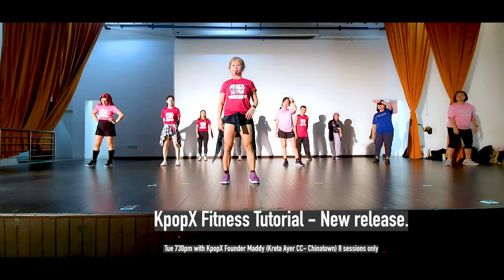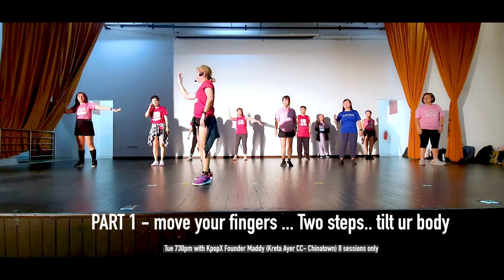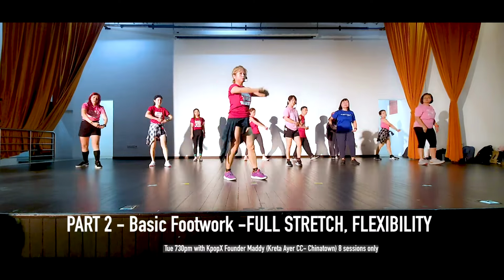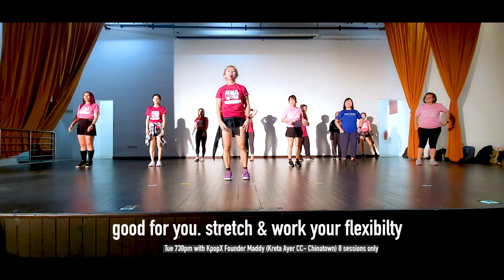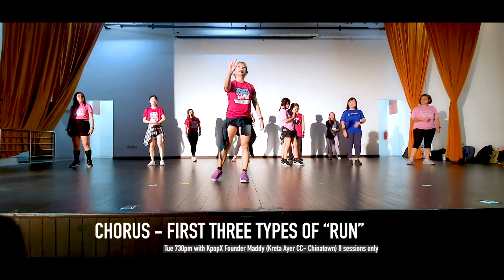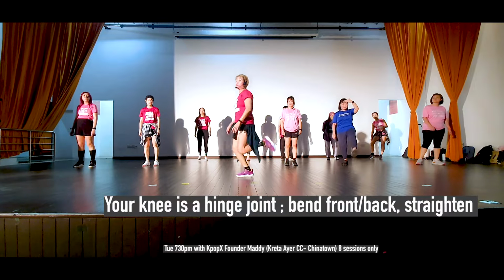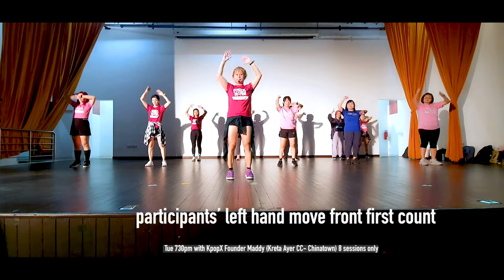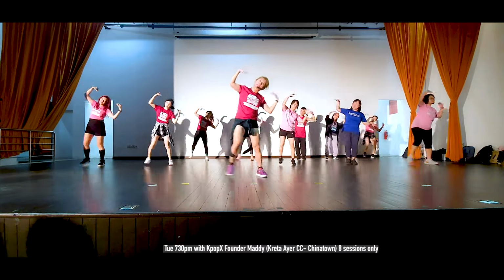Tutorial One Spark Twice |. KpopX Fitness participants side.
For classes - go to our license trainers and visit all classes

KpopX Fitness - Easy Popular Intense and Creative Workout.
Choreography by: Maddy Lim (Creative director )